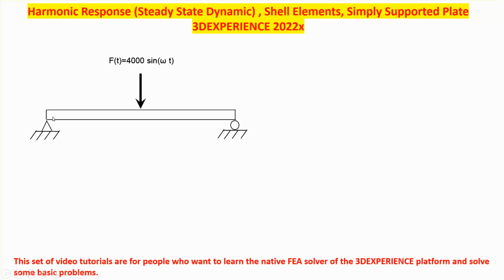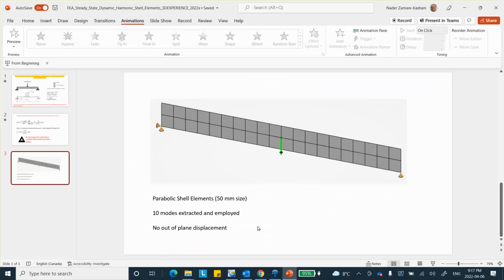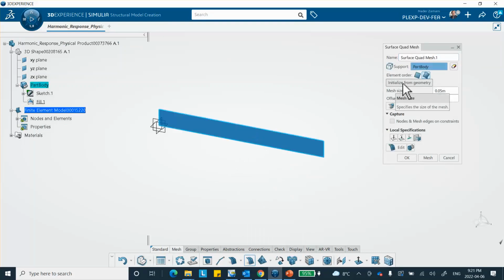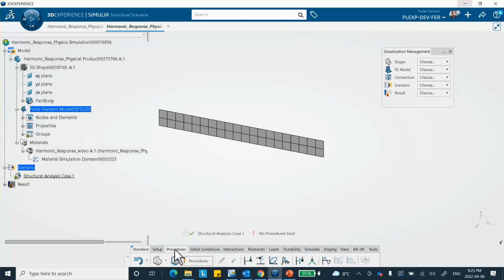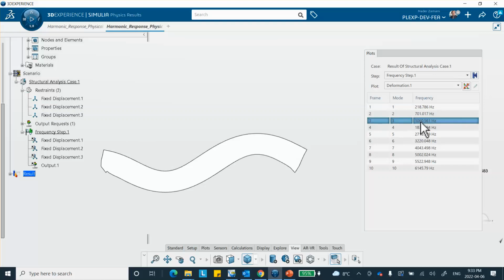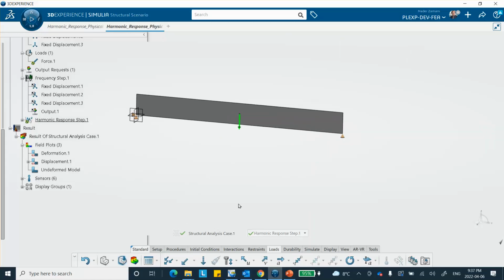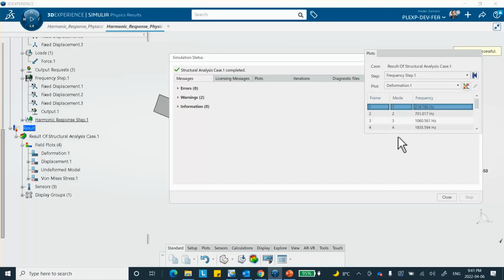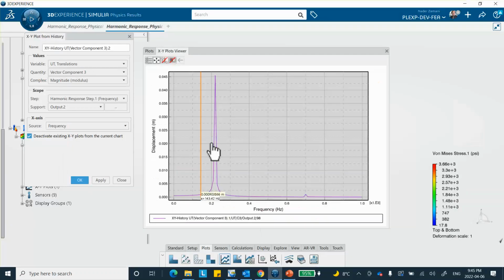FEA Harmonic Response Shell Elements 3DEXPERIENCE 2022x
Note: This is not a simply supported plate but it is intended to represent a simply supported beam.